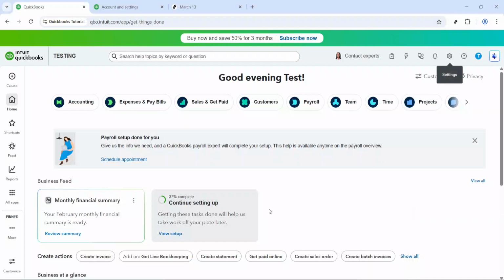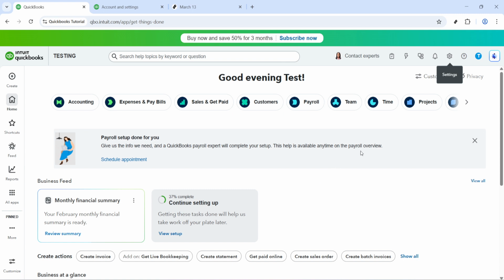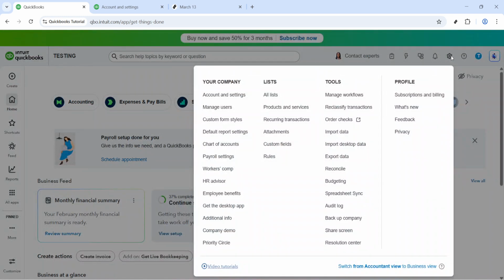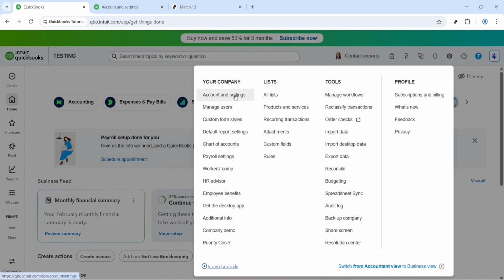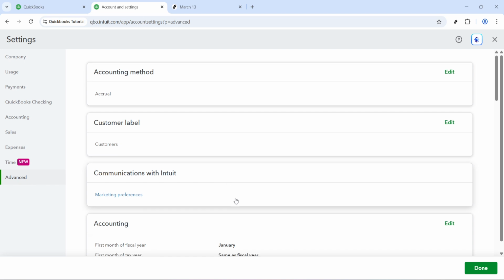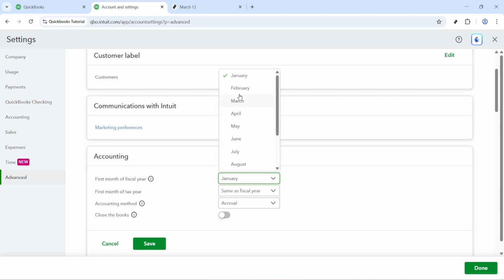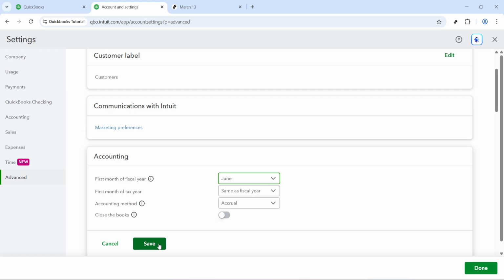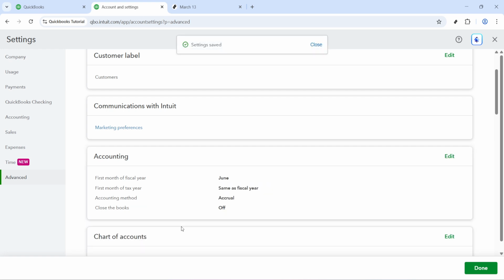How to Change Year End on QuickBooks Online (Step By Step 2026)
How to Change Year End on QuickBooks Online